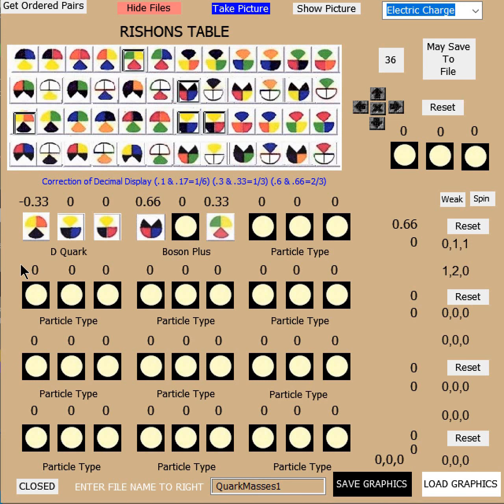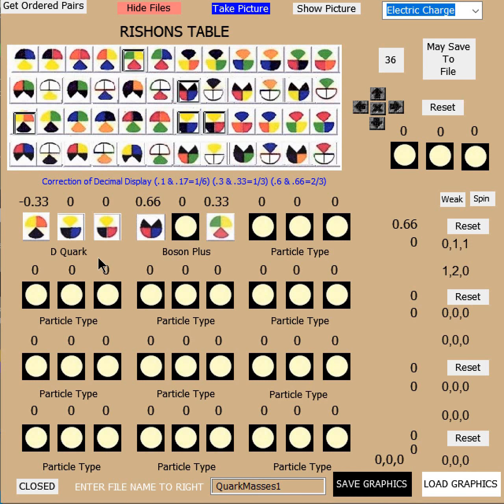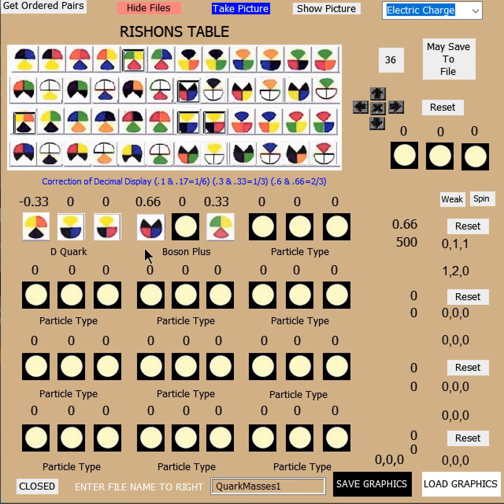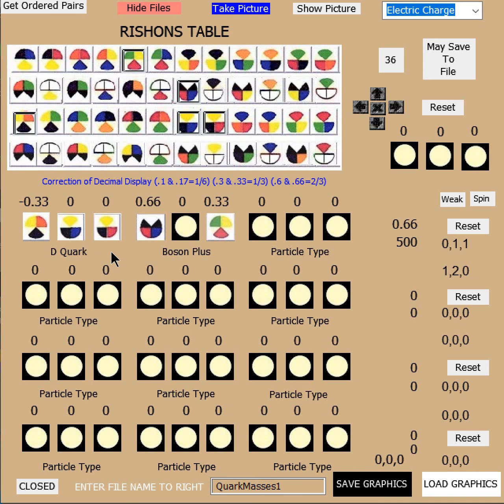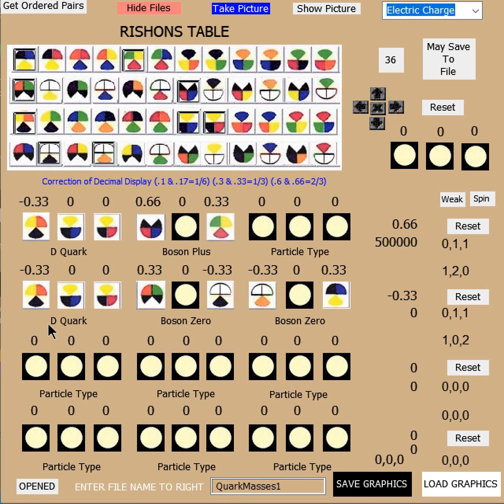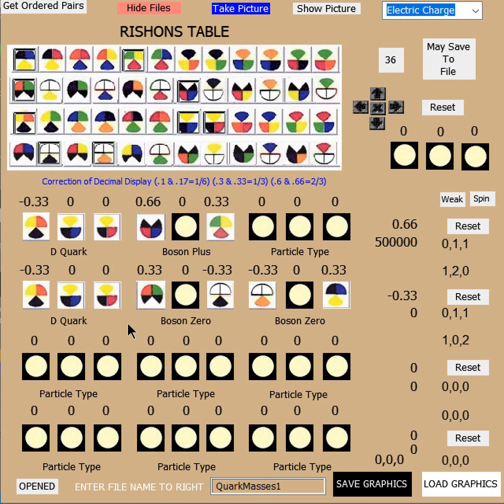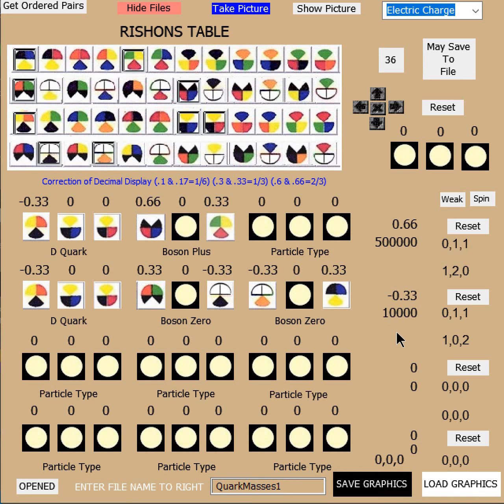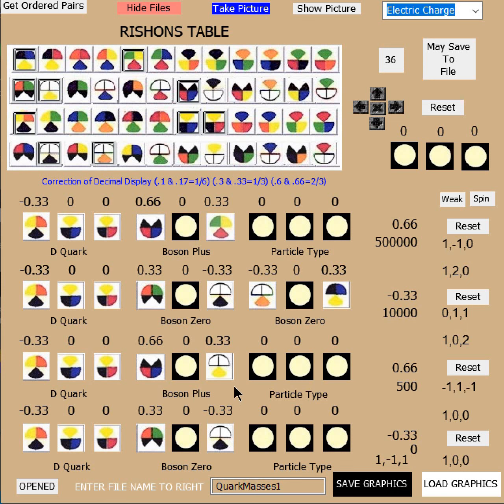QuarkMasses0 2 24 2025 10 40 06 PM